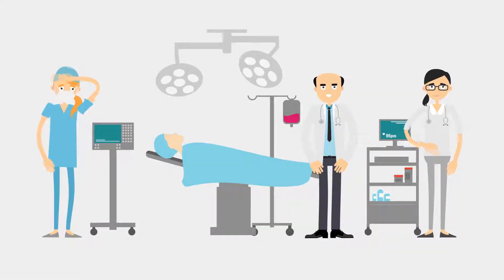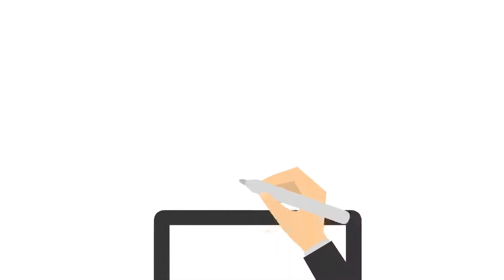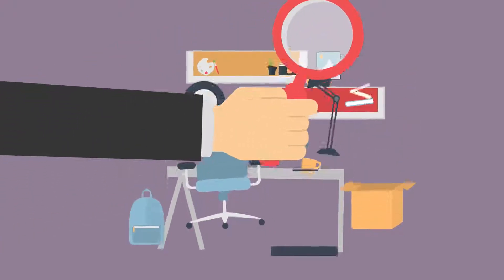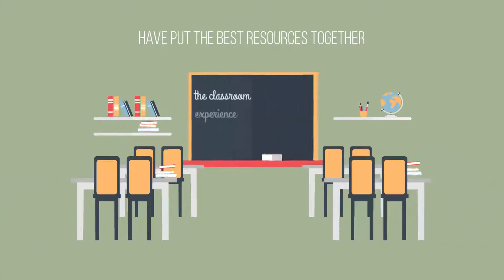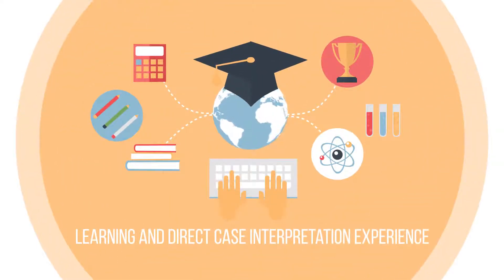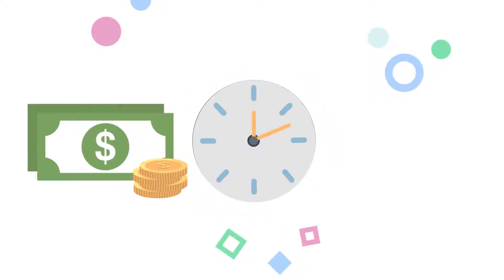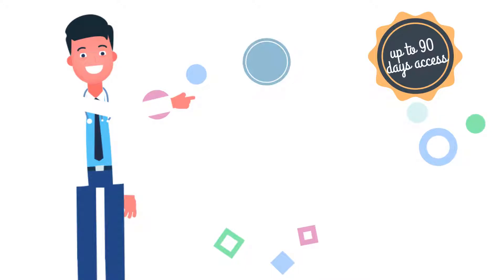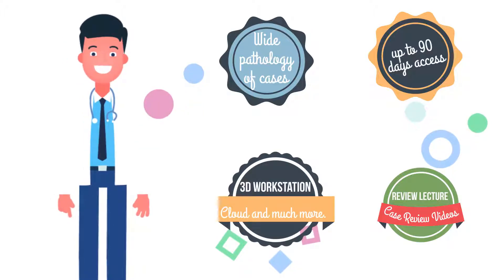Virtual CME Intro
Virtual CME offers hands-on approach to online Computed Tomography CME. We are a collection of expert trainers, software, and medical education professionals in medical imaging.